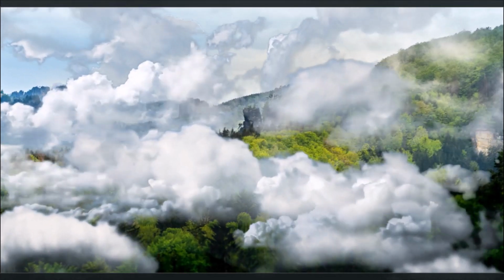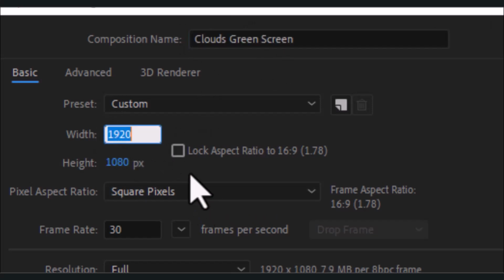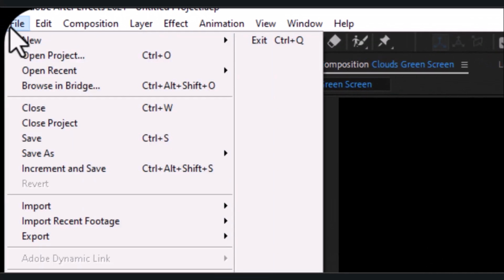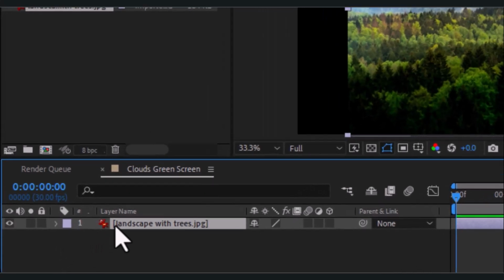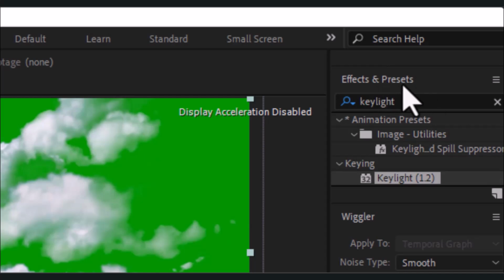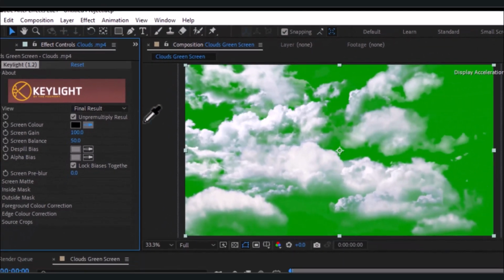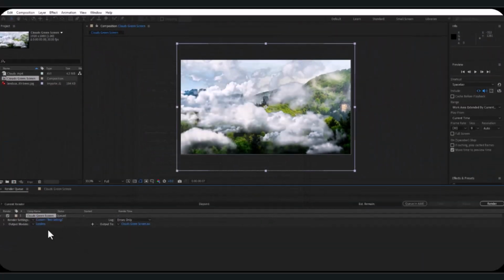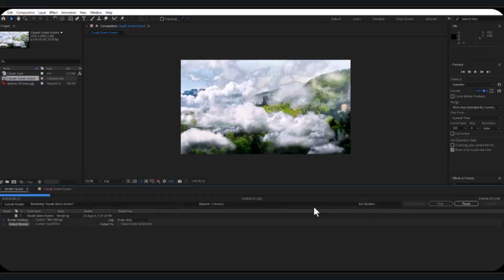Remove Green Screen from Video in After Effects